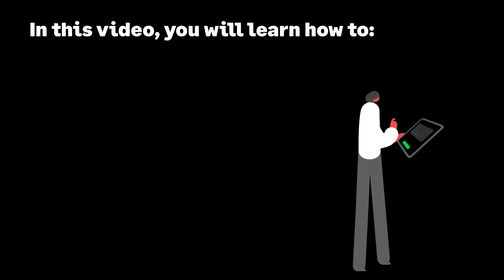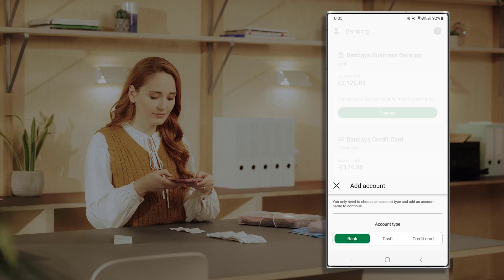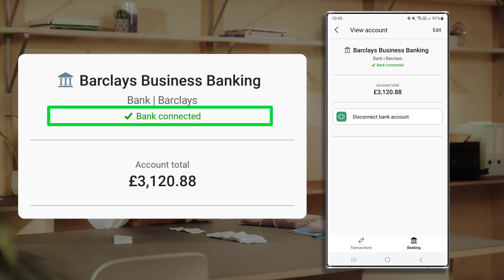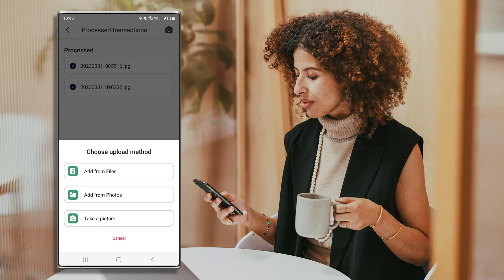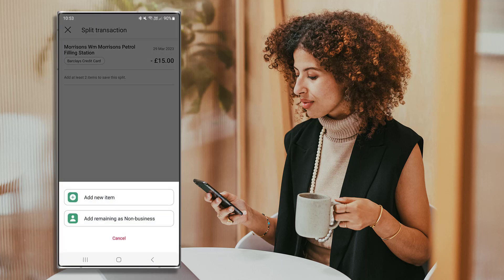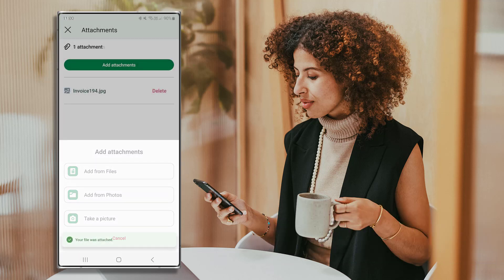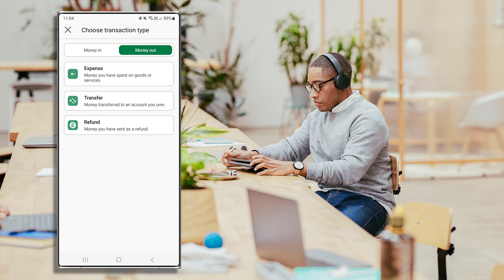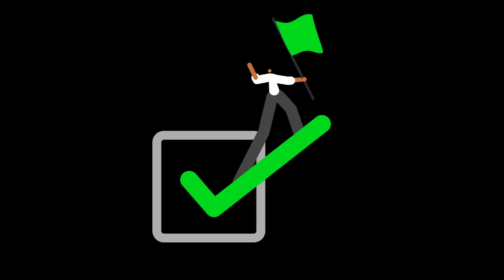Sage Accounting (Individual) UK - Mobile App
In this video we show you how to download and install the new mobile app and how to use the app for day-to-day processing tasks in the new Individual plan in Sage Accounting.
To view more learning videos and sign up to webinars